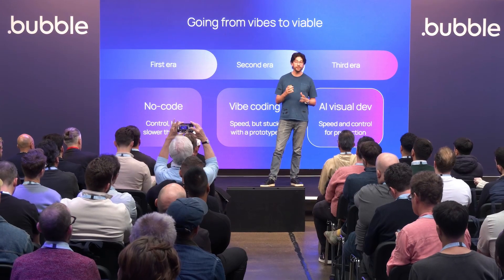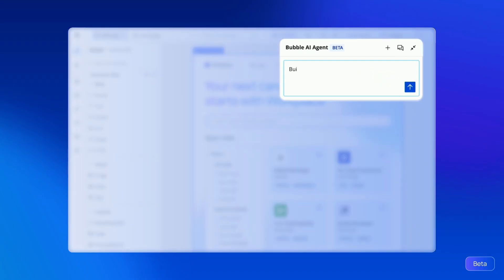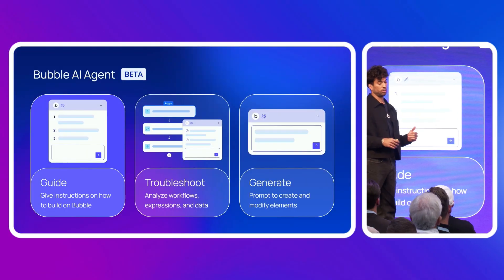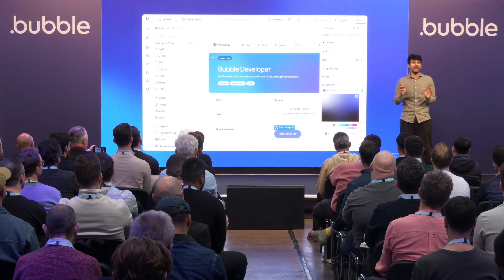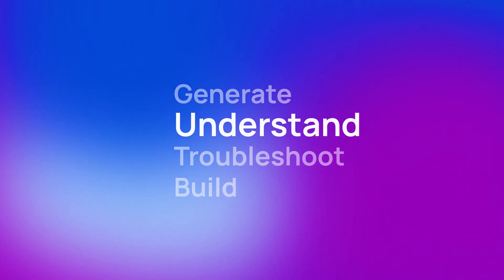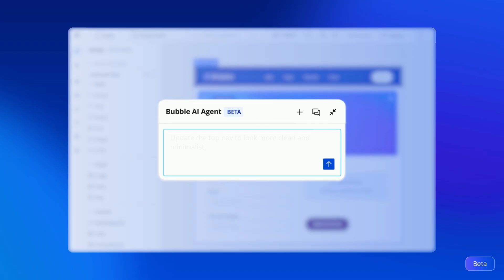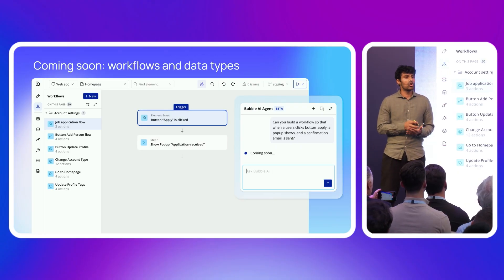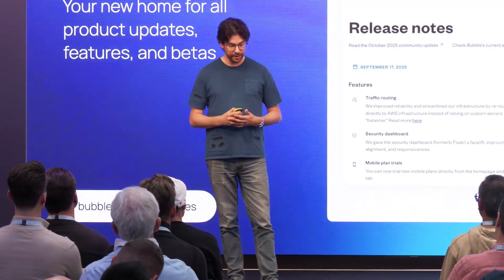The Next Evolution of Bubble AI is Here | Bubble Tour Product Recap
Fresh from Bubble Tour 2025, co-founder Emmanuel Straschnov announced the Bubble AI Agent and latest platform features: mobile AI generation, in-app purchases, and security dashboard improvements.